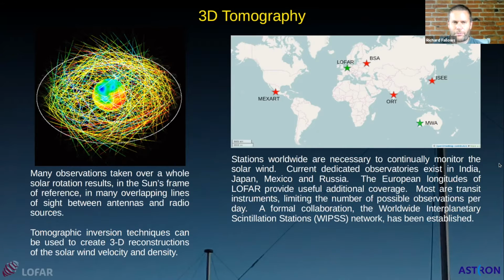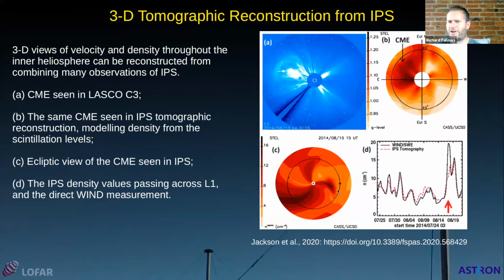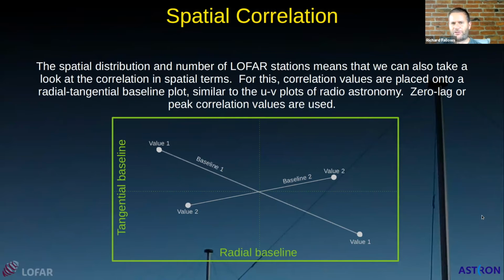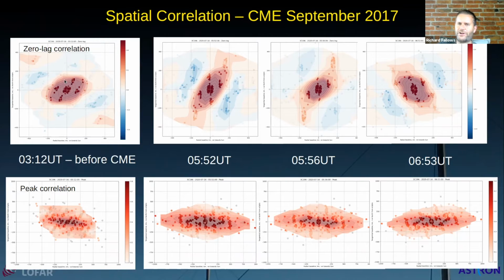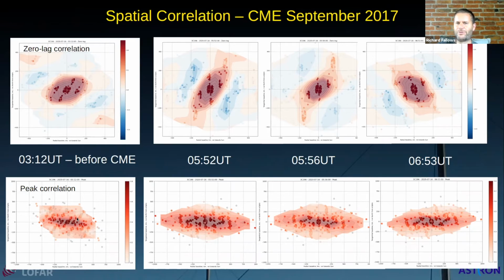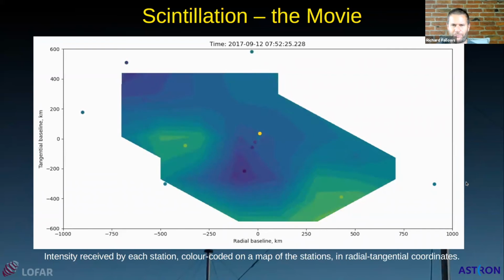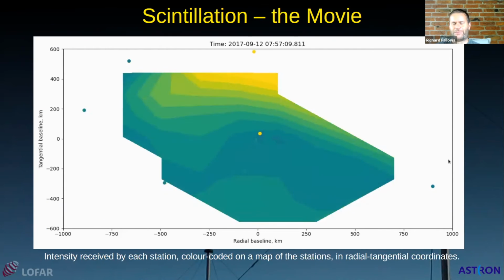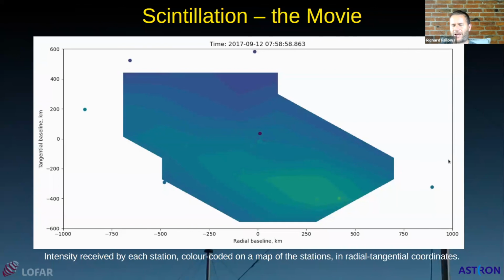STELLAR SWW: Interplanetary Scintillation Demo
Interplanetary Scintillation Demonstration with Dr Richard Fallows (ASTRON)  at the STELLAR Space Weather Workshop in July 2021.

lofar.ie/stellar-sww

The STELLAR project has received funding from the European Union’s Horizon 2020 research and innovation programme under grant agreement No. 952439.